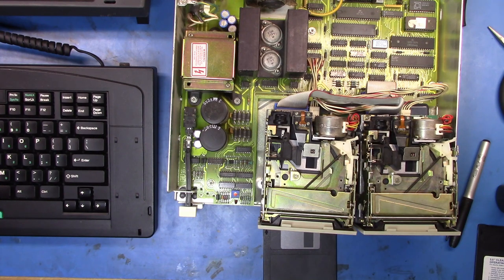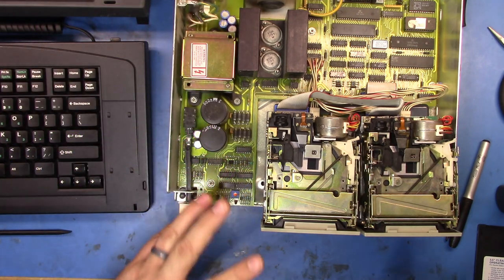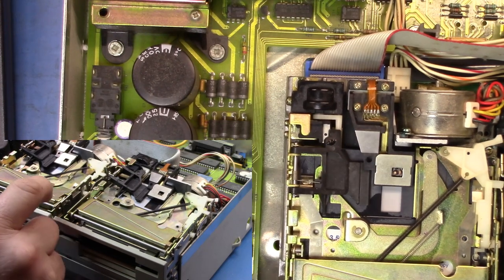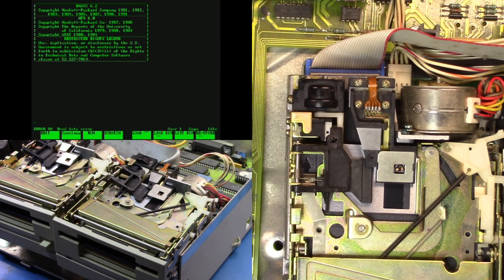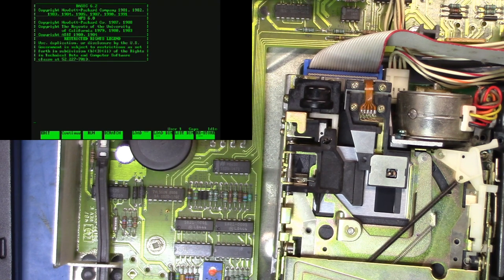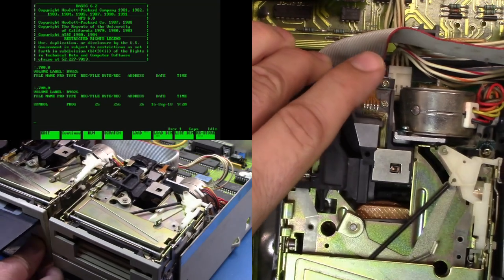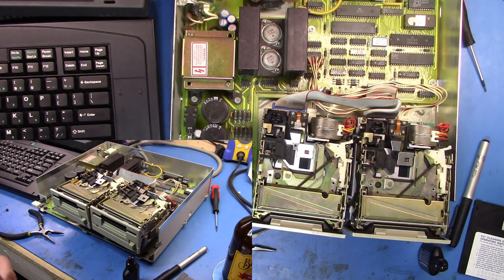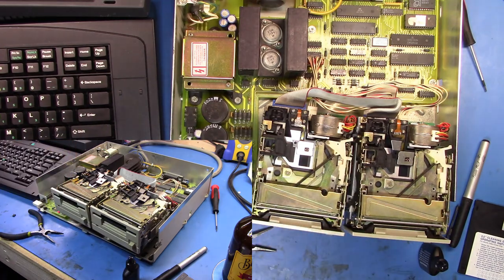HP 9121D & 9122D Repair - Part 3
This is part 3 of the repair video where I work on the DS/DD drives in the 9122D. Spoiler, 1 drive fixed and the other is very sick.